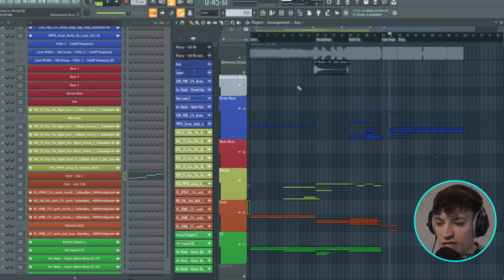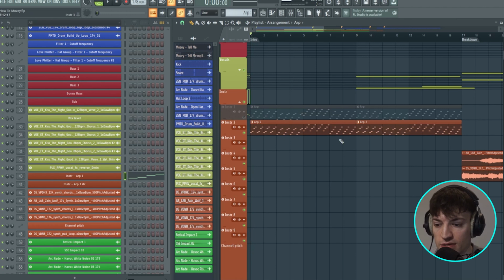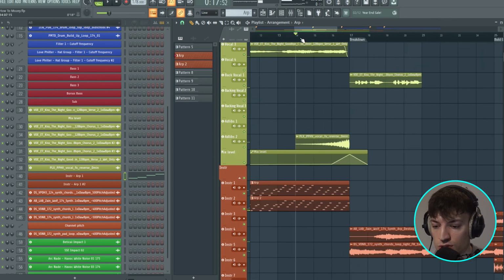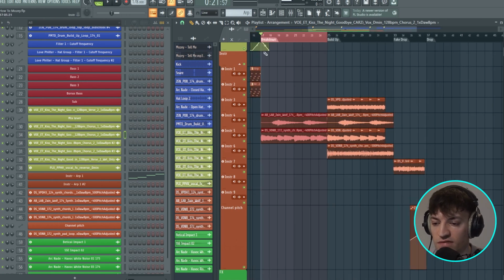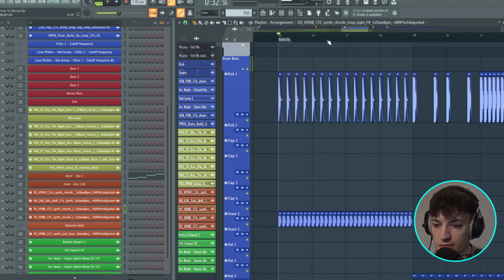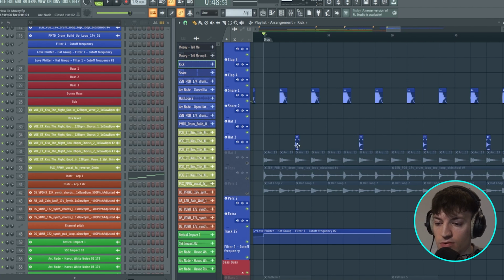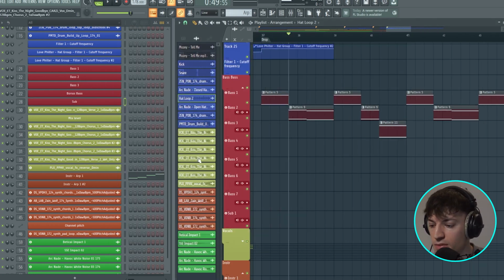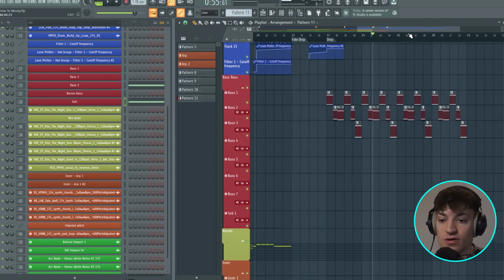How To Mozey - Jump Up Drum & Bass Tutorial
FL Studio Stem Beta has now been implemented into FL Studio

Timestamps
00:00 - Intro
00:27 - Setup
02:45 - Intro
08:05 - Breakdown/Build Up
15:08 - Fake Drop/Drop
24:22 - Final Product
23:55 - Outro